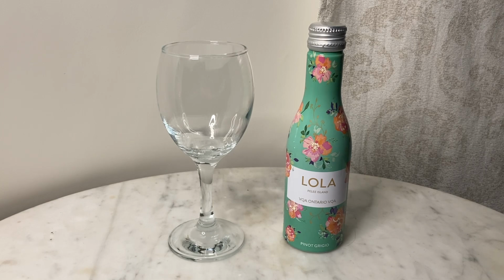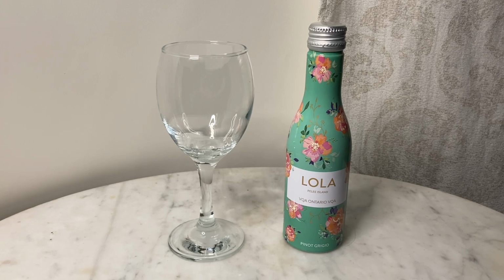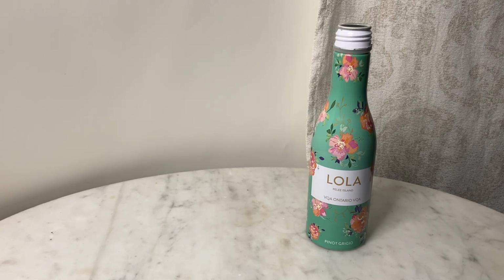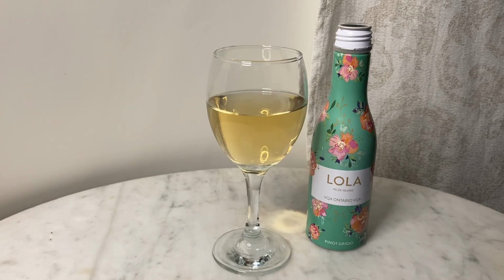Ep 8 S3 Lola Pinot Grigio 250ml can